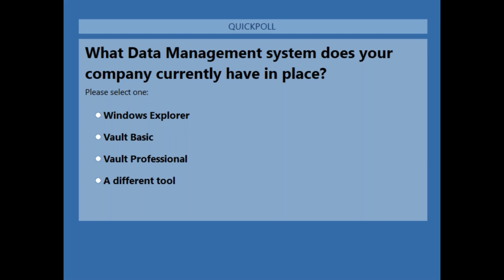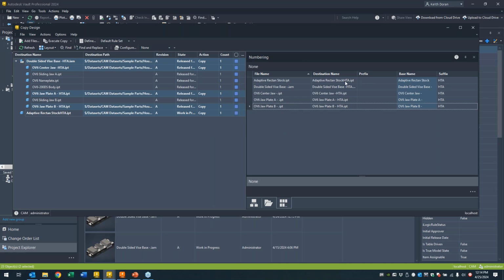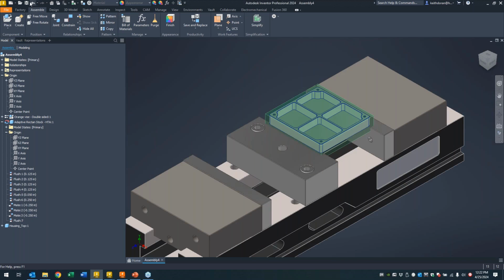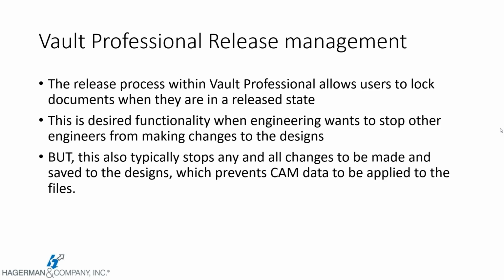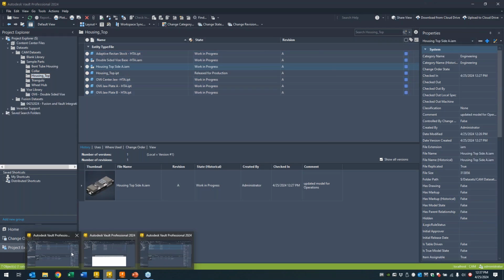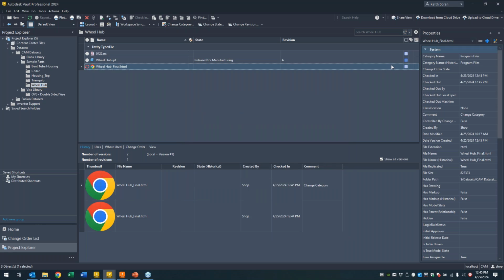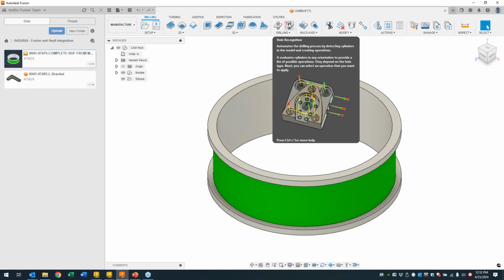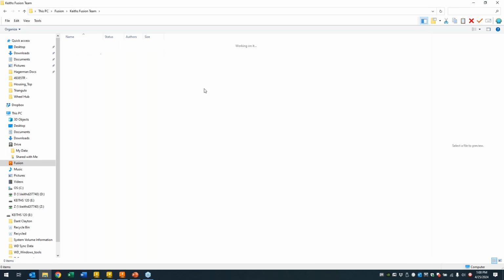CAM Workflow Efficiency: Insights into Fusion, Inventor, and Autodesk Vault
Managing your CAM data effectively is crucial for streamlined manufacturing processes. In this insightful session we address common challenges and explore practical solutions to enhance your CAM workflow.

Timestamps:
0:00 –  Introduction
7:05 – Design Reuse with Vault
8:35 – Copy Design Interface
9:50 – Fixture Modification Suggestions
10:30 – Demo: Vault Basic & Inventor
26:48 – Vault Professional Release Management
28:00 – Applying CAM Data to Vault – Solutions
29:53 – Sample Lifecycle Workflow
46:00 – Fusion
46:40 – Autodesk Desktop Connector
54:18 – Posts & NC Files
55:10 – Q&A